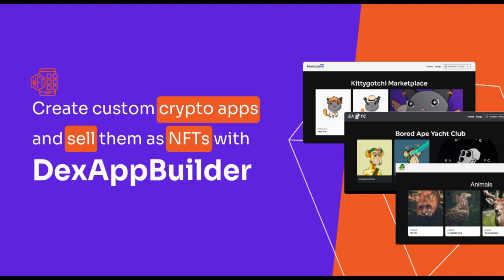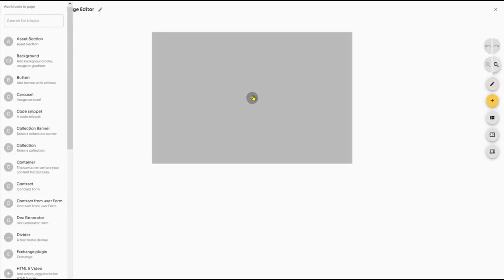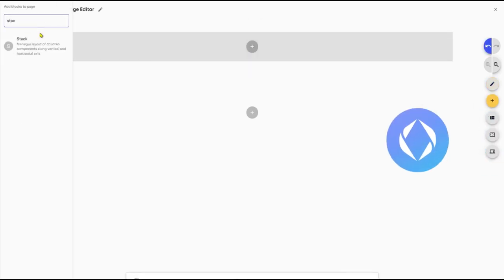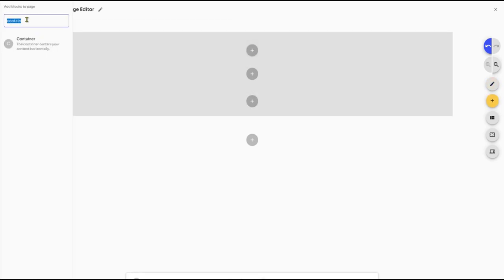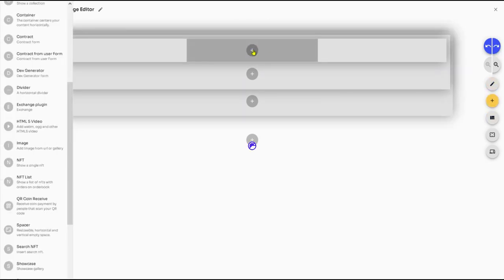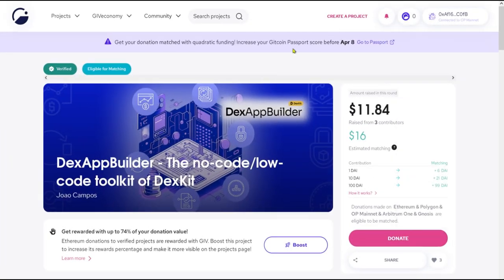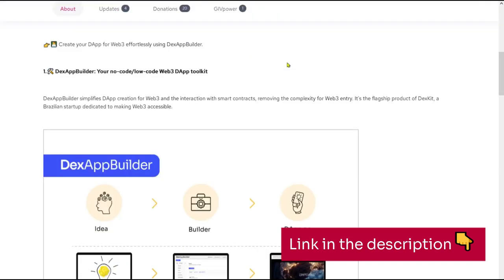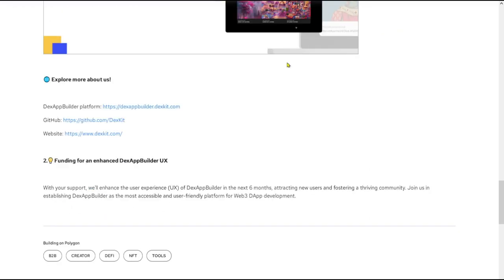Contribute to DexKit's Journey on Giveth: Elevating the ENS Builder Community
Discover how DexKit, participating in the ENS-sponsored Giveth funding round, supports the vibrant ENS builder community. Your contribution aids in advancing DexKit's tools, enhancing the ecosystem for all ENS developers. This initiative isn't just about DexKit; it's a collective effort to bolster various projects within the ENS space. By donating, you're backing a wave of innovation and collaboration, empowering builders to shape the future of decentralized systems. Join us on Giveth to support DexKit and the broader ENS builder community.